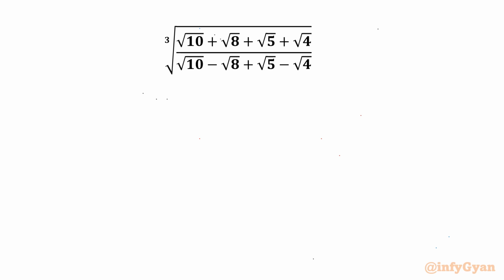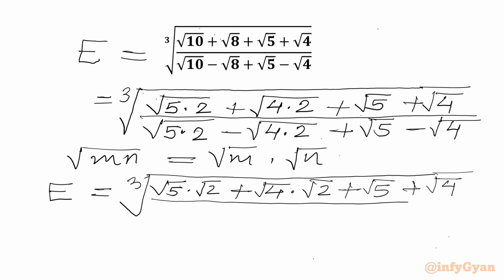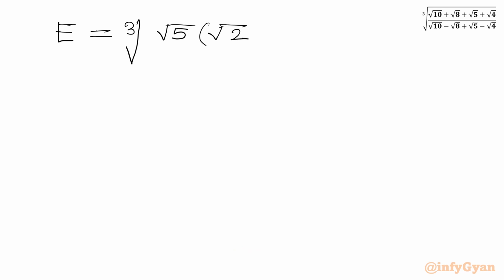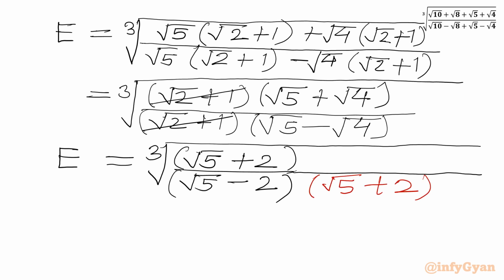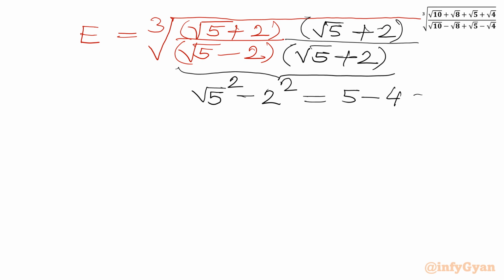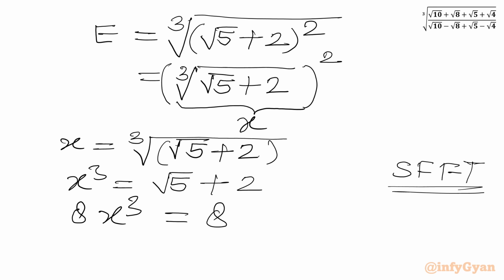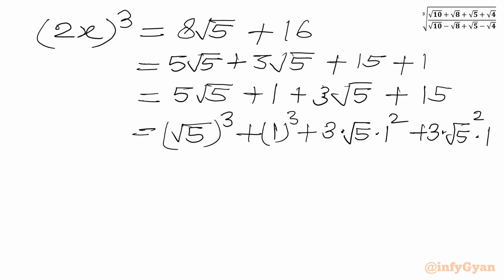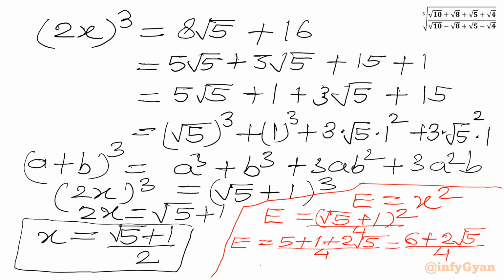Mastering Radical Math with Simon's Favorite Factoring Trick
In this video, we explore an algebra problem from radical mathematics, perfect for those preparing for Math Olympiad. This problem will enhance the understanding of radical expressions and skills of problem-solving. Watch as we break down the solution step-by-step, providing dual clear explanations and insights along the way.

If you're a Math Olympiad participant or simply enjoy tackling hard math problems, this video is for you. Let's solve this radical algebra problem together!

🔍 In this video:

Tips and tricks for solving complex radical equation.